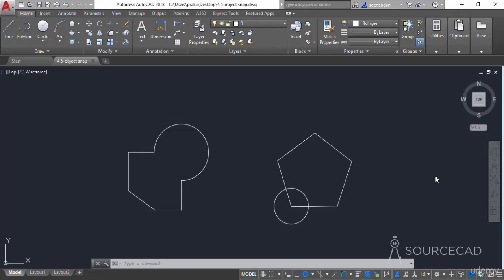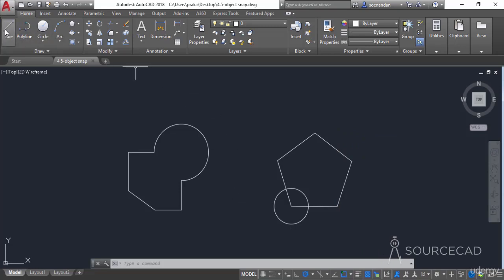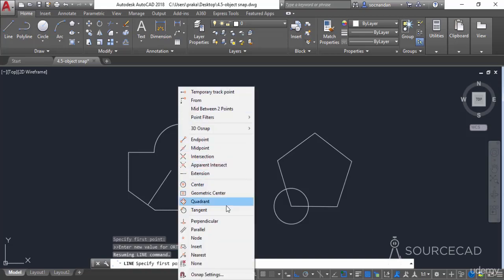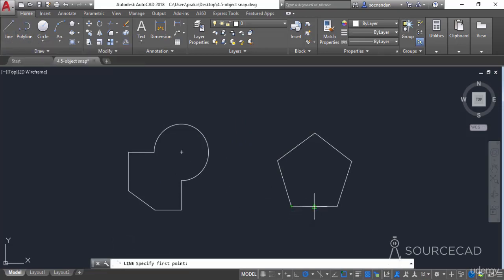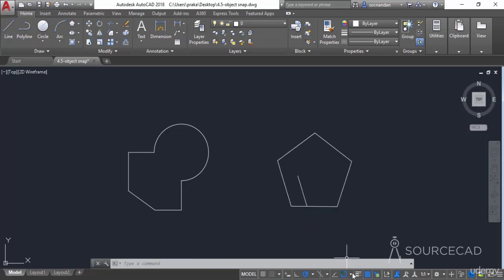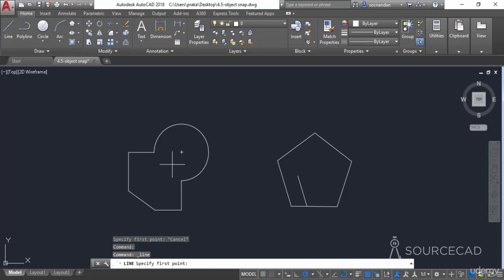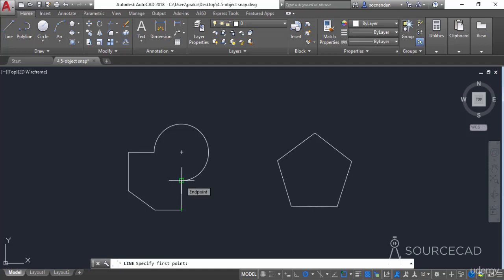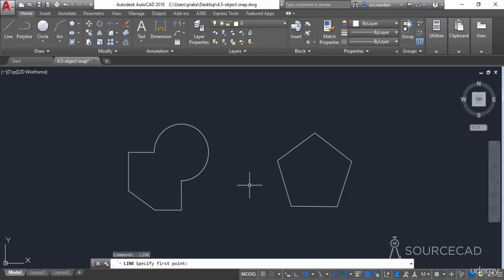5- More object snaps